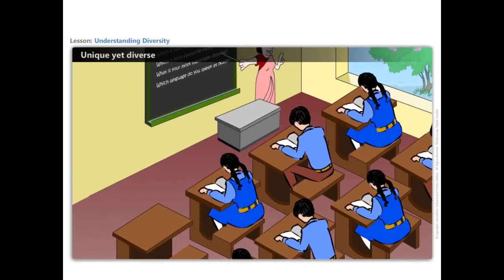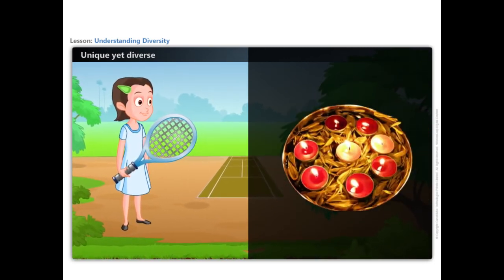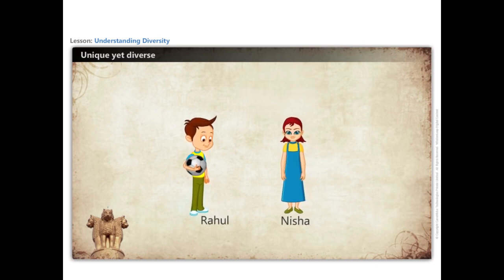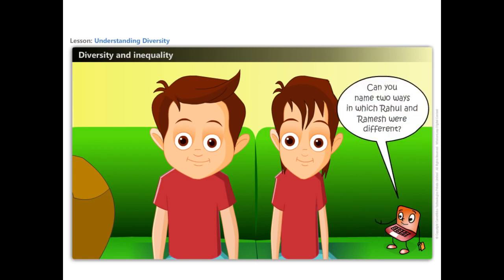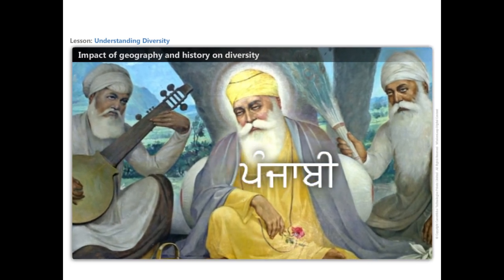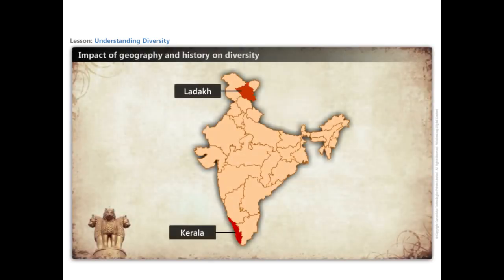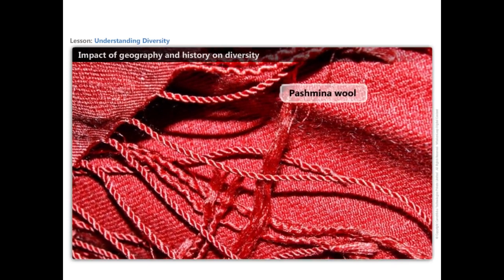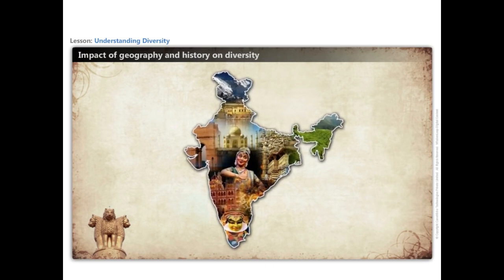CBSE GRADE 06 SOCIAL SCIENCE CHAPTER 20 UNDERSTANDING DIVERSITY